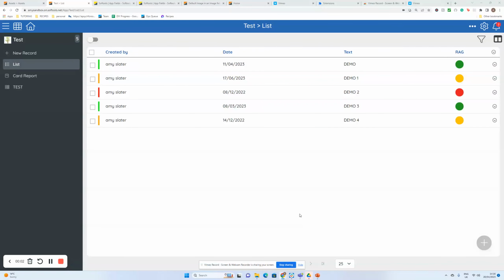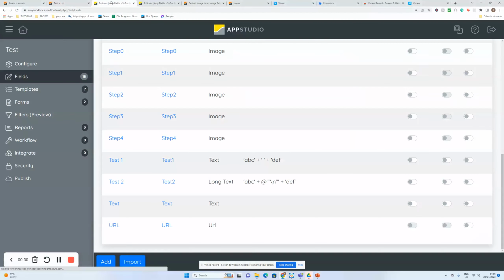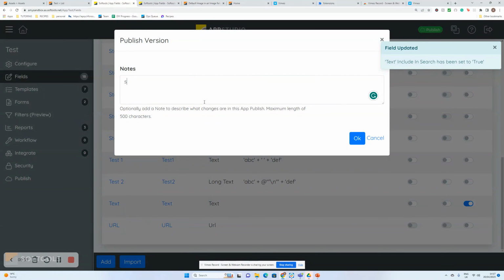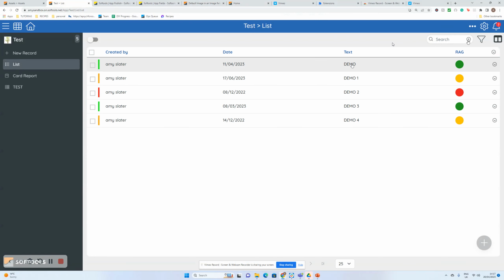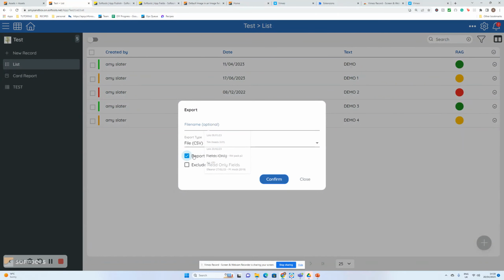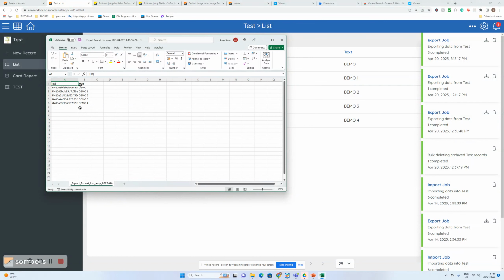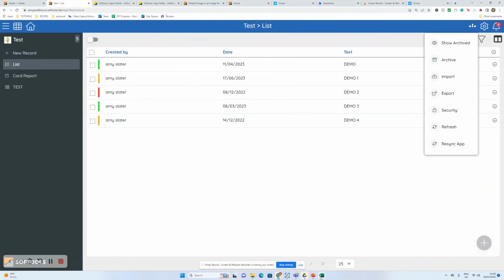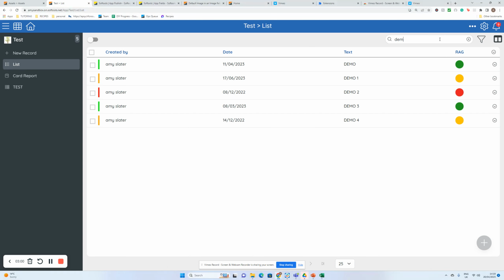Why the Search Bar is Not Working?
Struggling with a malfunctioning search bar? You're not alone. Welcome to Softools's in-depth guide on "Why the Search Bar is Not Working?". In this video, we'll explore common issues that hinder the functionality of search bars across your application applications. By the end, you'll be equipped with troubleshooting techniques and best practices to ensure optimal search functionality.